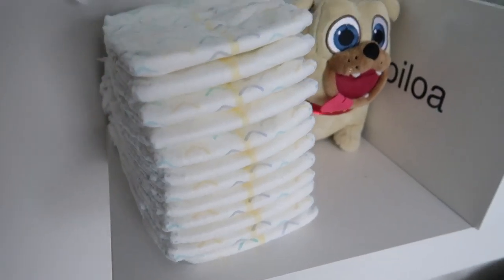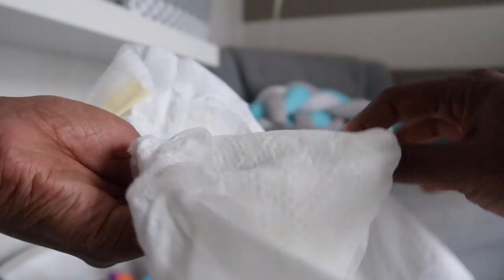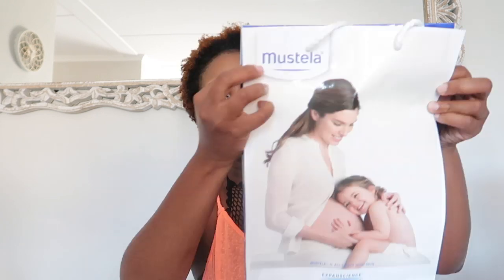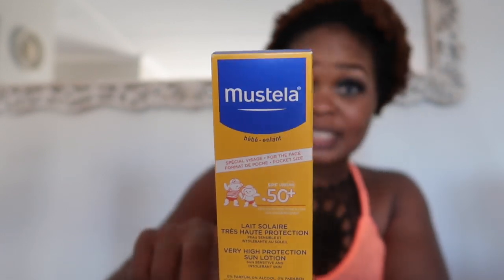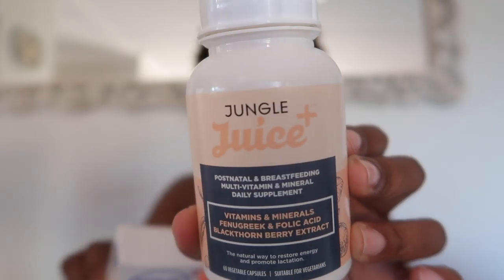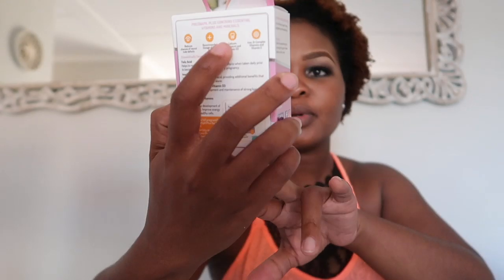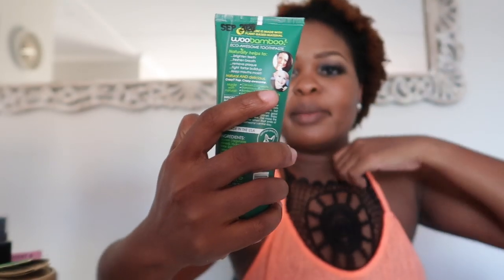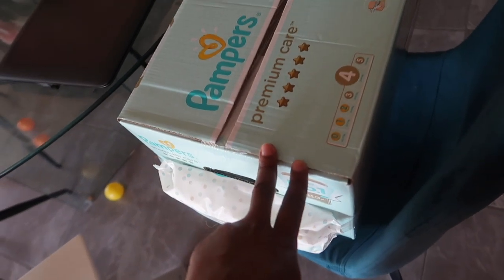PAMPERS PREMIUM CARE & WHAT WE GOT AT THE BABY EXPO || Mommy and Baby Approved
PRODUCTS WE LOVE & USE
Vlog Camera We Use:

Hi Besties.
I'd like to believe that this is a space were parenting is made fun and memories are created on a daily.  I am a career girl turned working Mom and I love it.